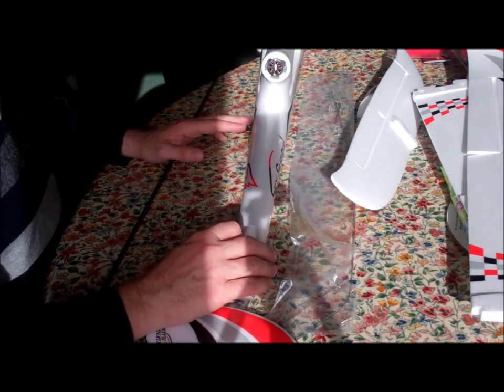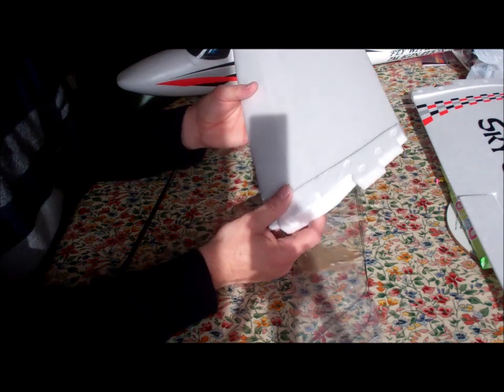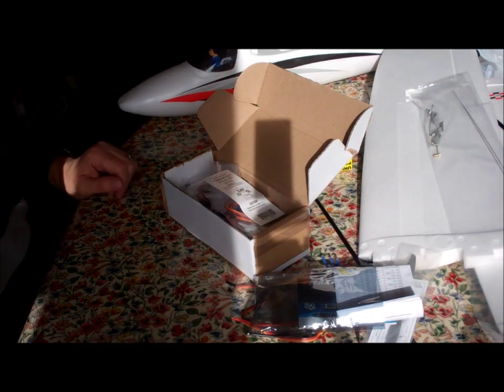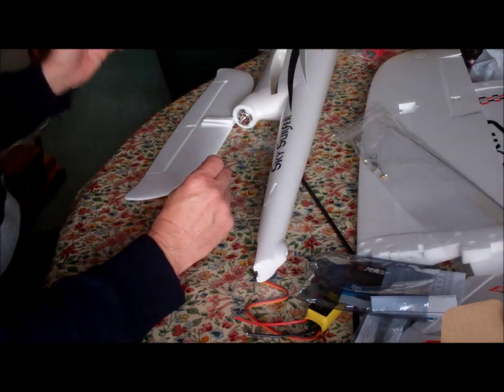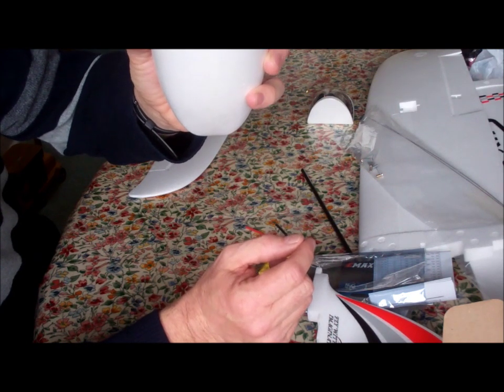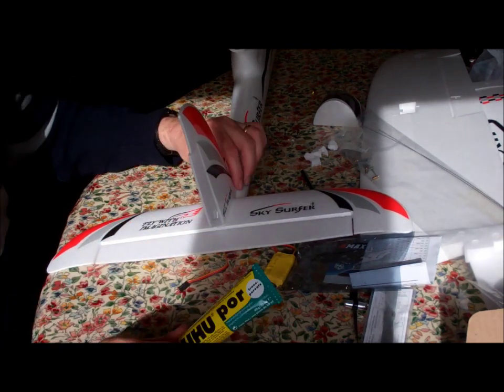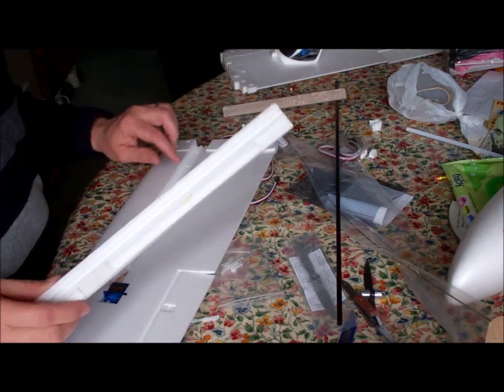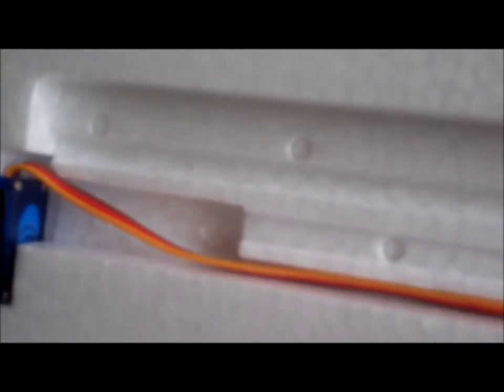J Power Sky Surfer build ( Part1)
Welcome to my video build of my J Power Sky Surfer. It is not meant to by a blow by blow account but cover the major parts. I bought the airframe and motor only version rather than the ARTF version. I would like to use this to get into FPV flight.
This is my first ever video build on YouTube so please excuse the out of shot and blurry bits. I used my Flip camera on a tripod for the most part so couldn't monitor whether it was in  shot all the time.
Hope you enjoy it and watch out for further parts.
First from New Zealand is Bruce's channel RCmodel reviews lots of good entertaining stuff there, perhaps a little bit of a long wait between multi part reviews but hey still good stuff. Hurry up with that home build FPV stuff Bruce, can't wait.
Next is sixeighttwos (Al I think) with some reviews and FPV stuff including a home built helmet using an old bike safety helmet, not pretty to look at but cheaper than a set of Fatsharks if you just want to dip your toe in the FPV pond.